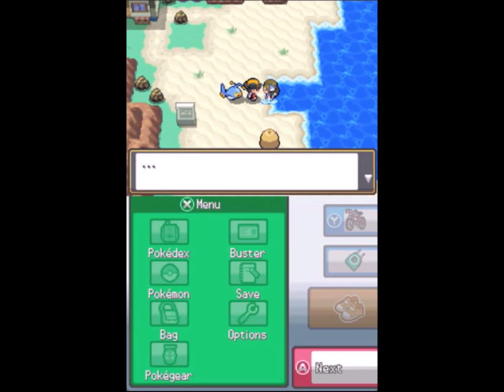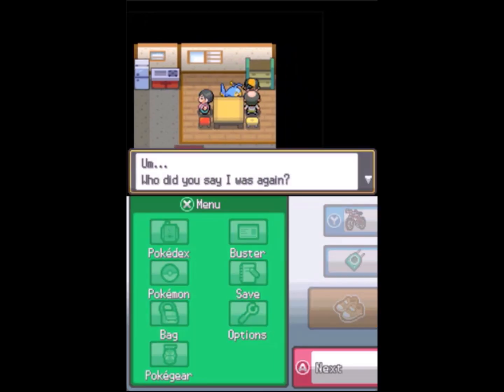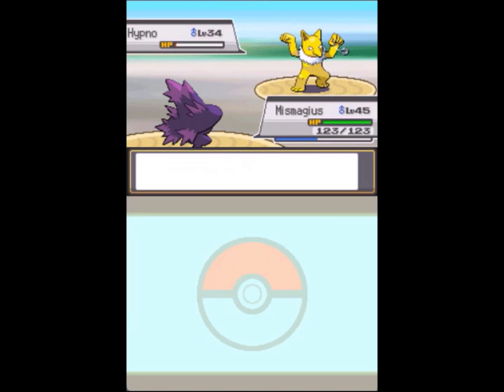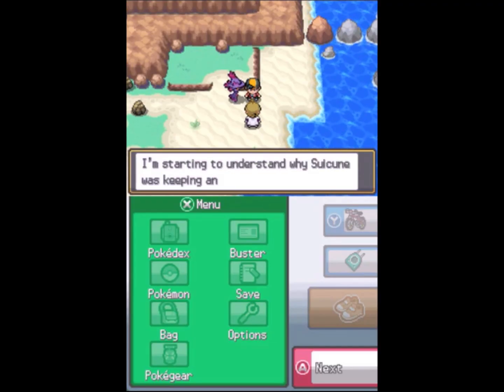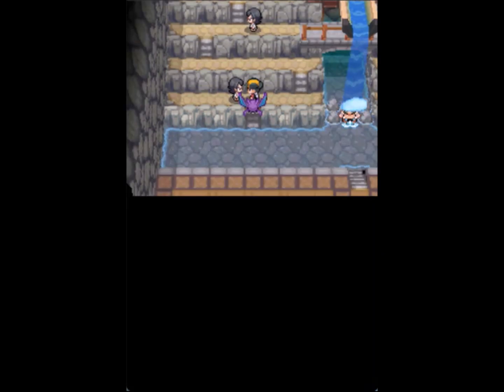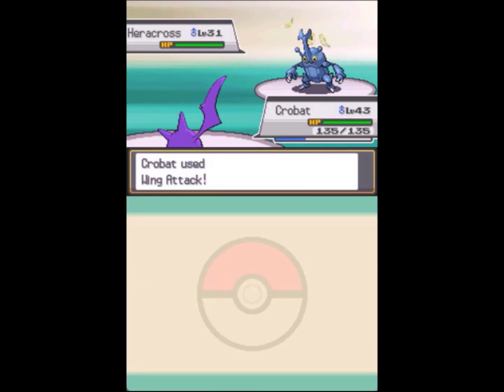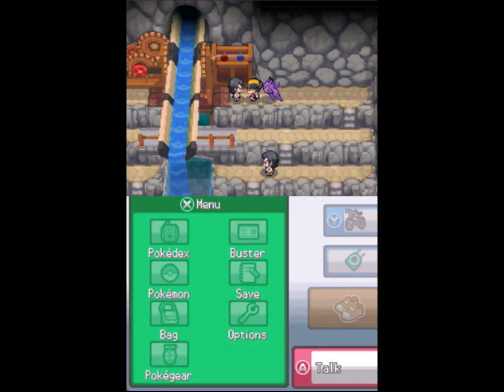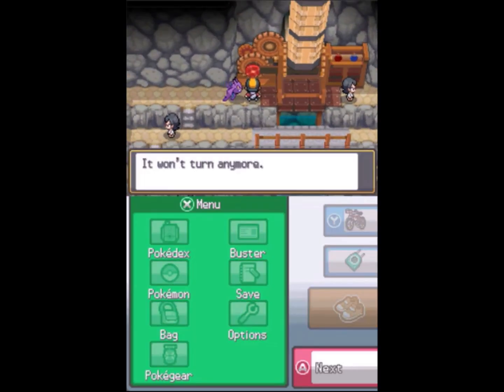Let's Play Pokémon Storm Silver - Part 42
I knew Cianwood City wasn't very big, but I didn't think the exploration would go by that quickly. Example? Getting a Pikachu that's practically straight out of an Event Distribution, making quick work of Eusine and even the Gym trainers, as well.

It looks like that Seven Star Rillaboom can't do a whole lot to Steel types. Although, it comes to Gholdengo you're probably going to need some help. If anything, you're better off using Corviknight knowing that you can throw those Speed drops from Drum Beating back at Rillaboom.